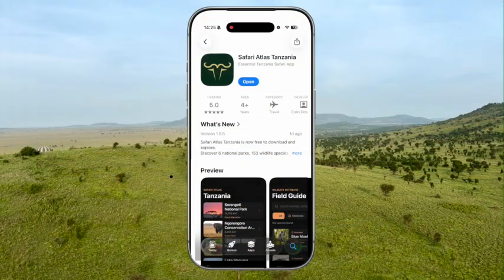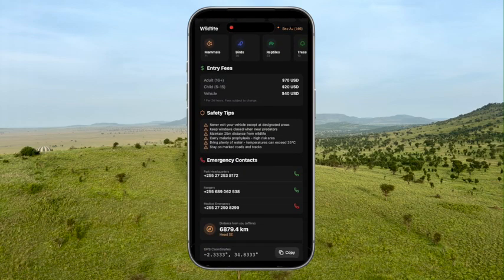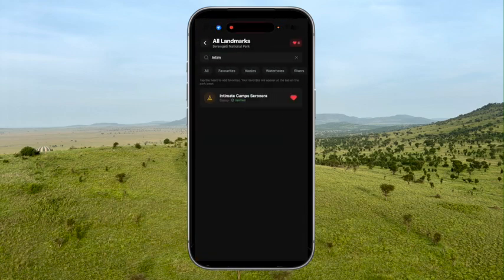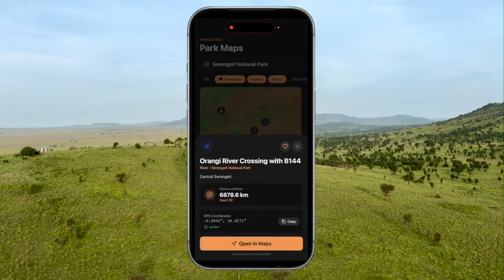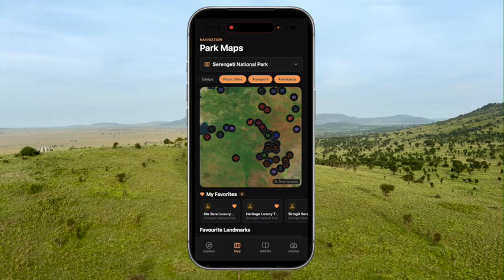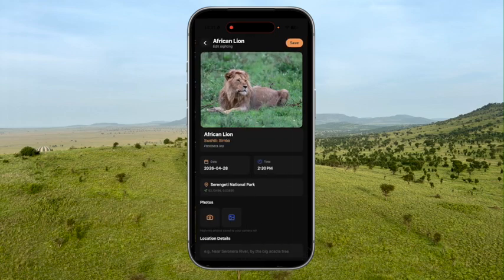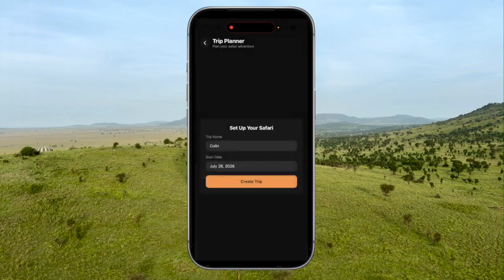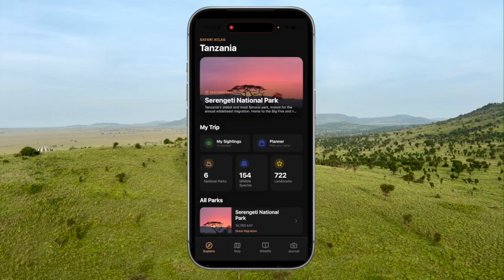Safari Atlas Tanzania User Guide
Safari Atlas Tanzania is a free safari planning and companion app for Tanzania — used by travel agents, safari guides and now available to every traveller.

Plan your safari with confidence before you travel. Explore 6 national parks, 722 landmarks and 153 wildlife species. Check where your camps are located, calculate transfer times and build your itinerary — all offline, no signal needed.

On safari, see your live location on park maps, log every wildlife sighting and build a journal of memories to export and share forever.

🔒 Pro upgrade $19.99 — one time, no subscription

CONSERVE. SUPPORT. ENJOY. 🦁